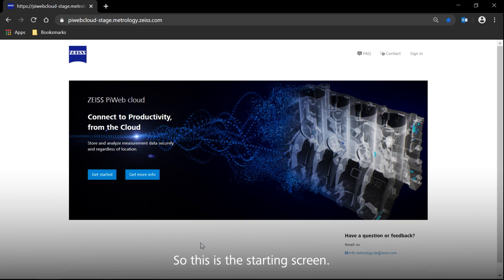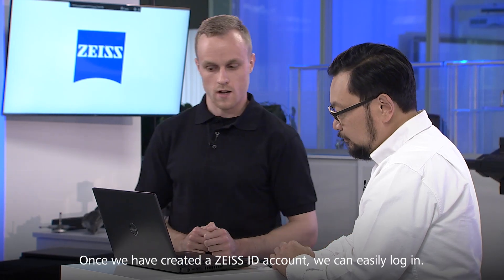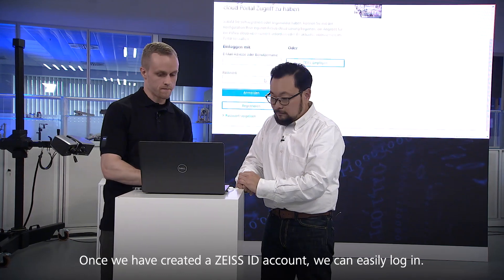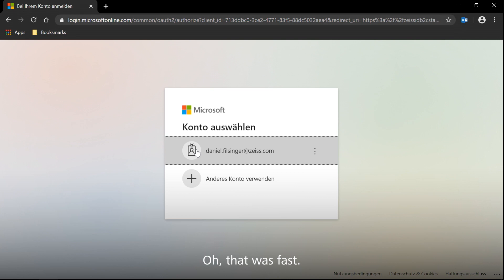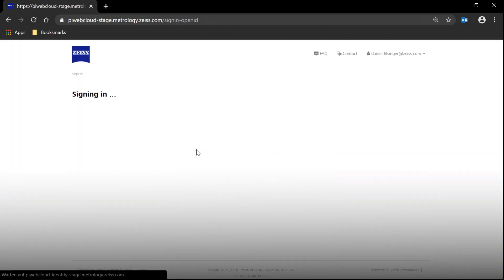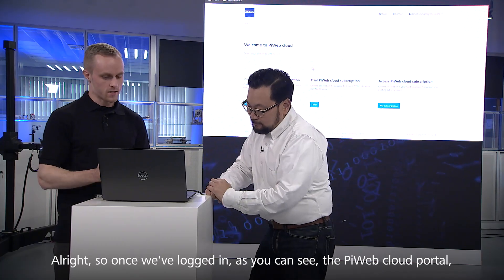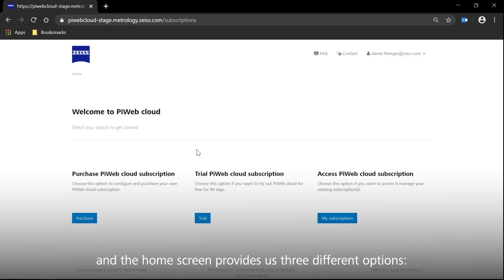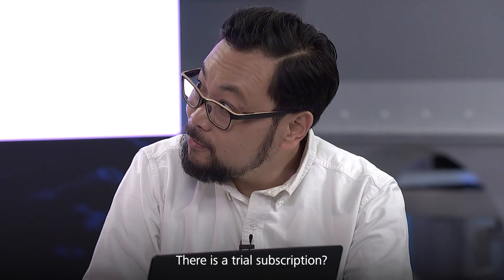Connect to productivity from the cloud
Discover our new Cloud technology to store measurement results, and work remotely in a more efficient way. Learn how you can easily visualize and analyze your measurement data, and how it can be securely stored and accessed regardless of location. See how you can simply configure and manage your software licenses and databases online.